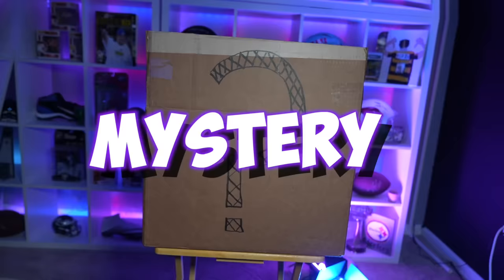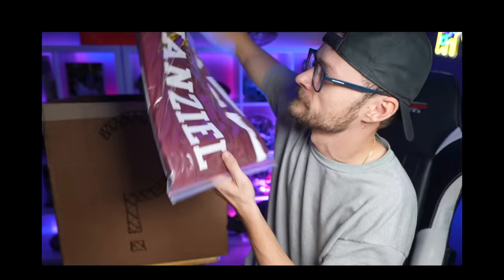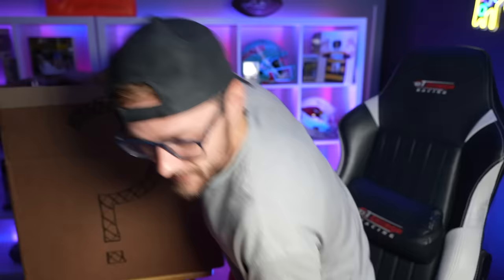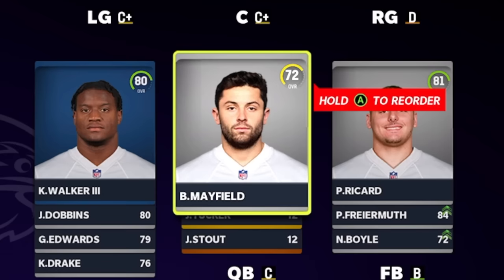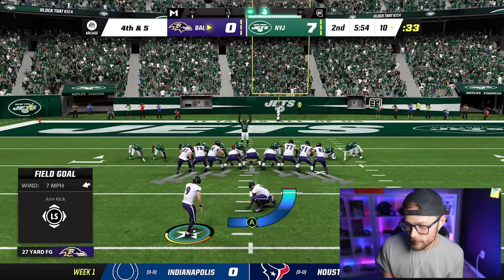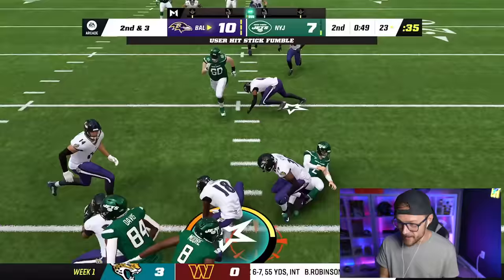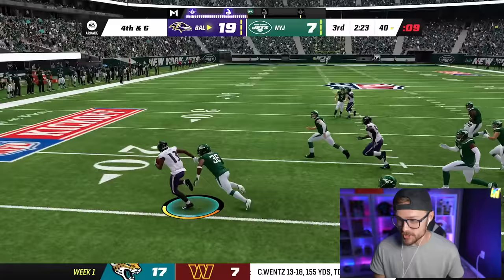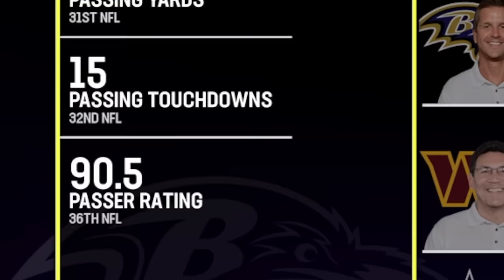This $1000 NFL Mystery Box Built My Franchise!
I opened an insane NFL Autographed Mystery Box and used it to build my franchise team!

Send To: YoBoy Pizza
P.O.Box 321
West Mifflin PA, 15122

So blessed to have you stop by and watch my video! Most importantly don't forget to keep God #1❗️
-YoBoy Pizza